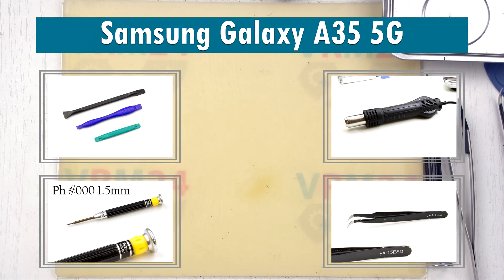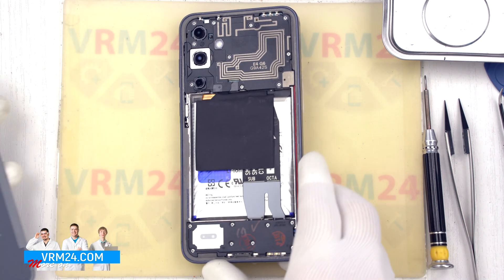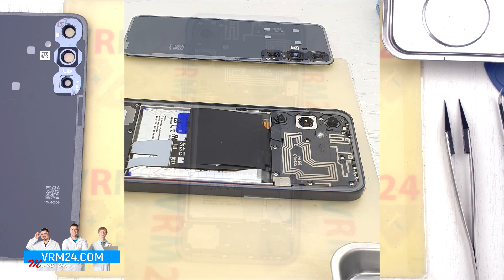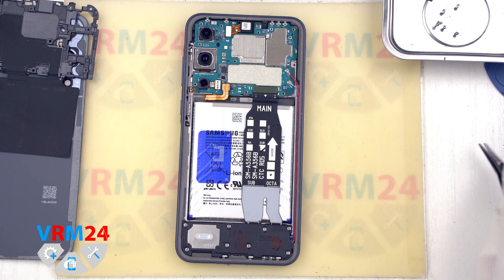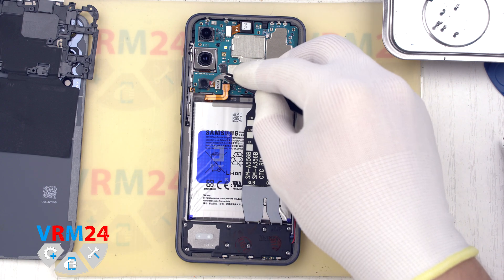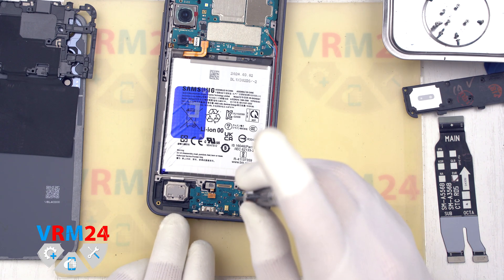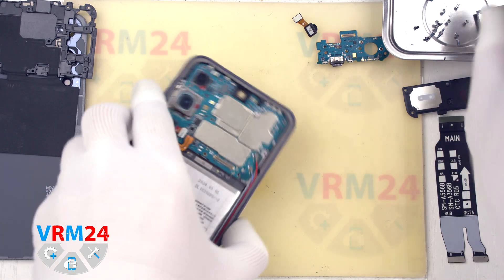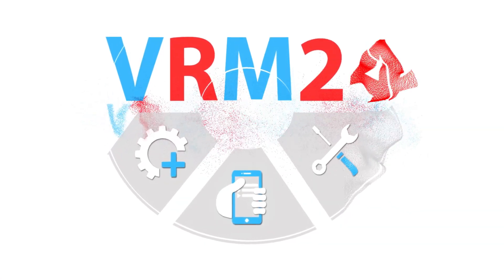Samsung Galaxy A35 5G SM-A356 Disassembly in detail Take apart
Instructions with a detailed description and additional materials on our website, follow the

If you have additional questions, you can ask our specialists, who will try to answer them in as much detail as possible.

Our manual is suitable for all Samsung Galaxy A35 models - released for the markets of different countries.